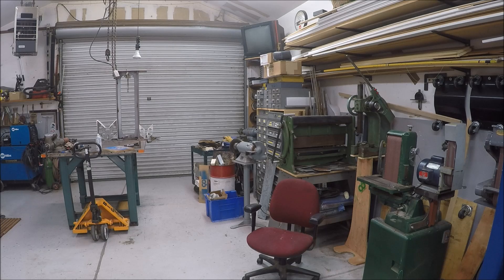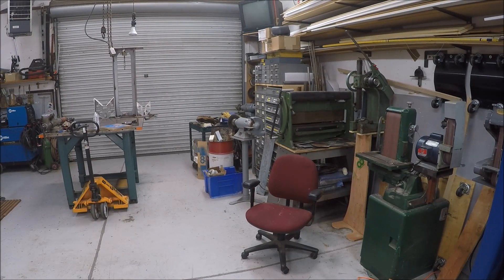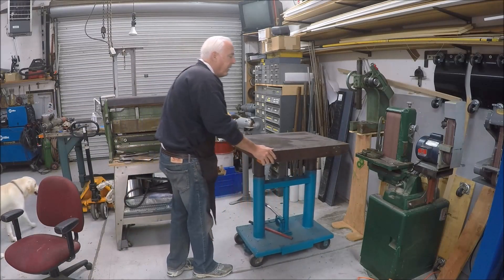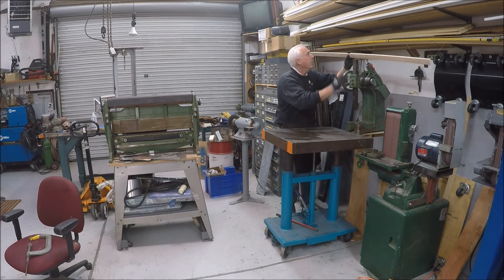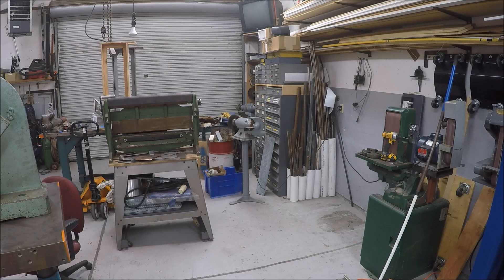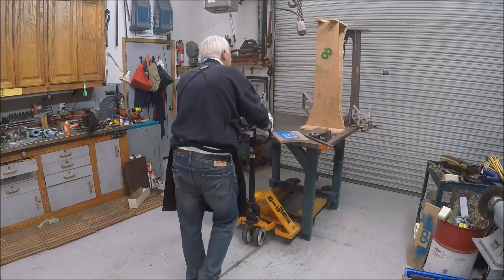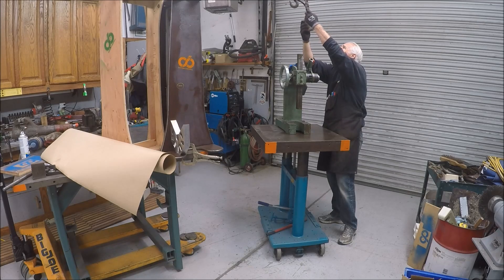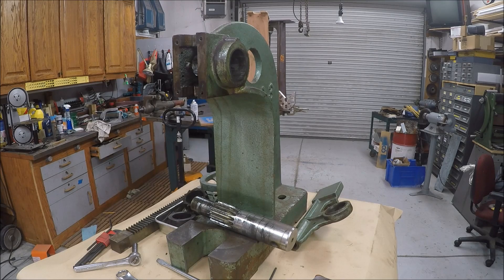ARBOR PRESS BUILD part 2